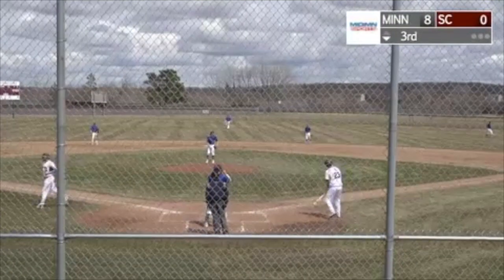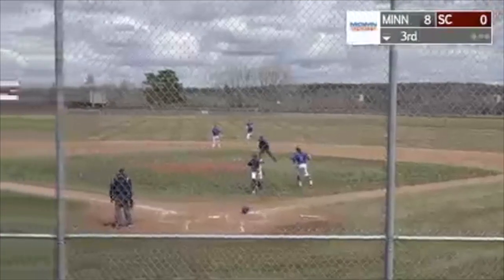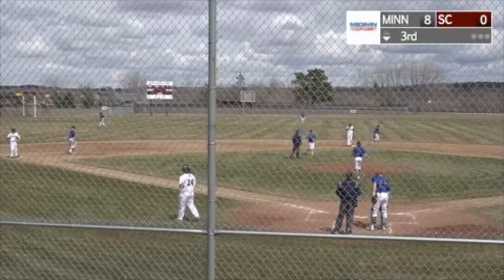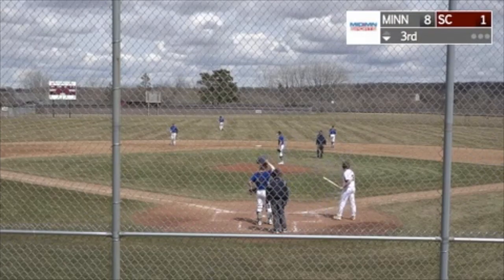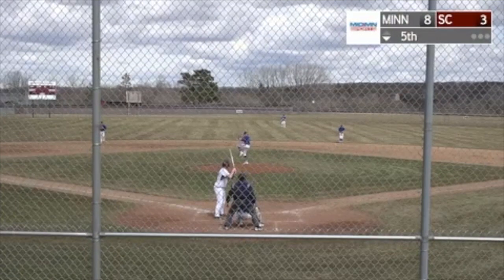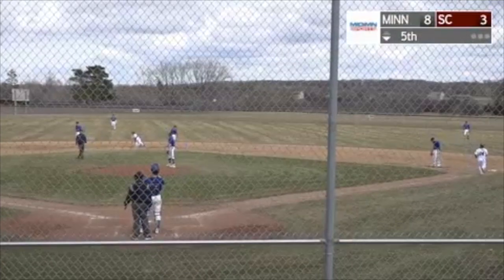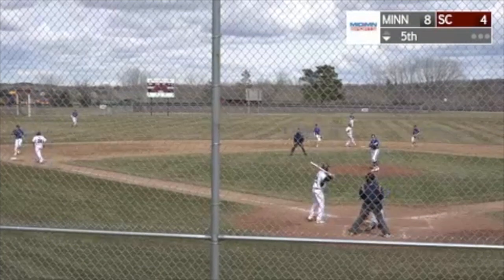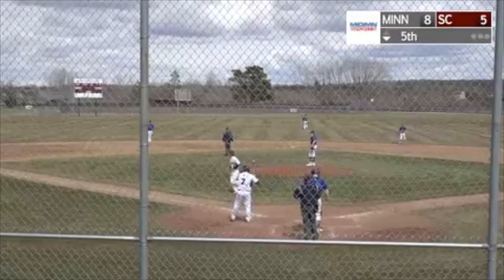SC baseball vs Minnewaska